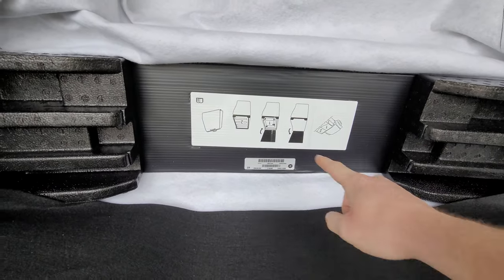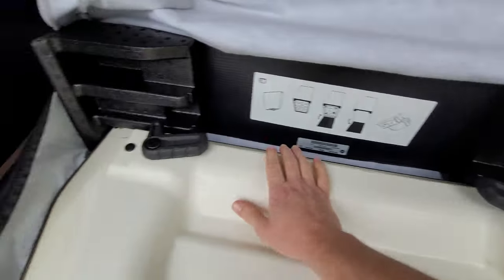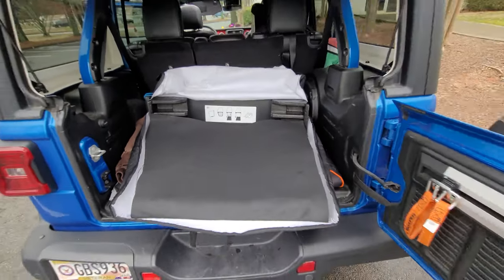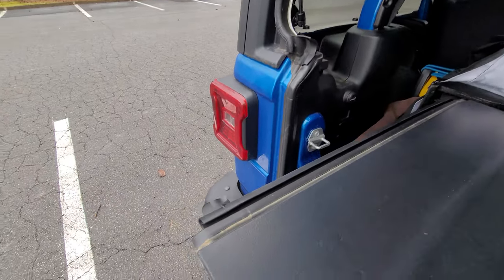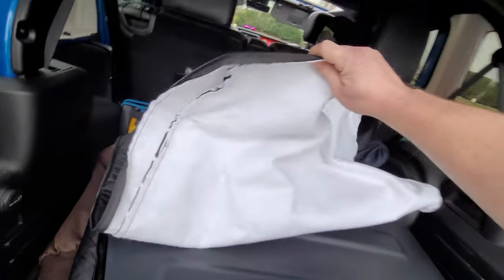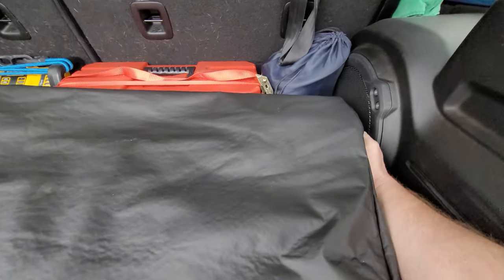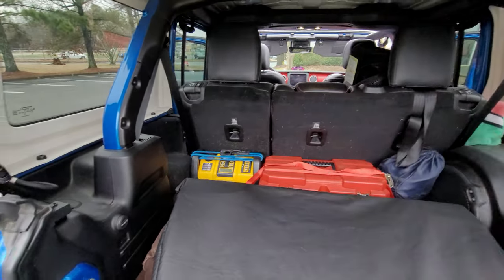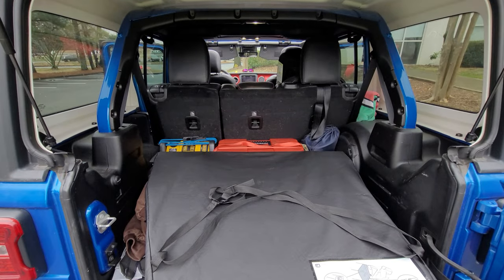How I use the Freedom Top Storage Bag on a JL Wrangler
This is from a question off Reddit. This is a '22 Jeep Wrangler Unlimited